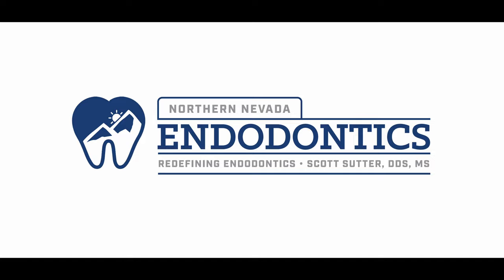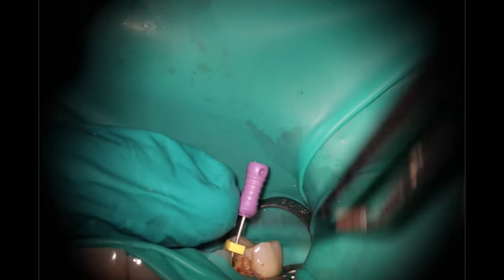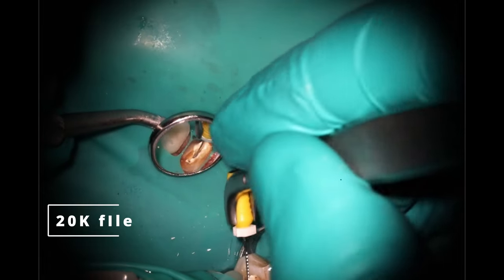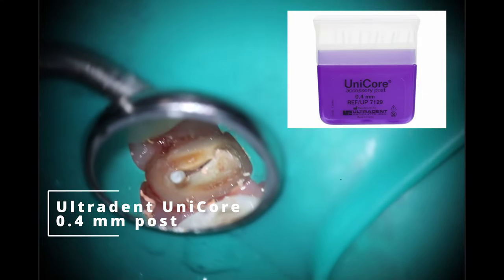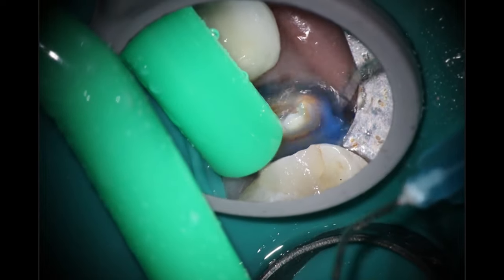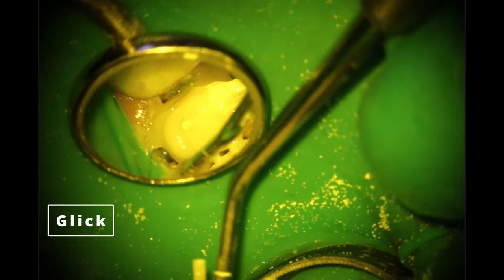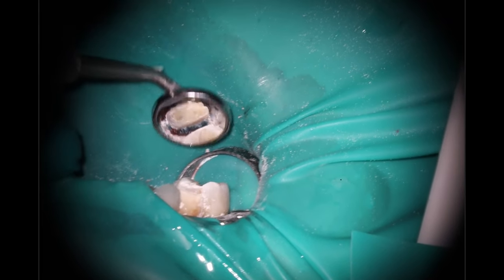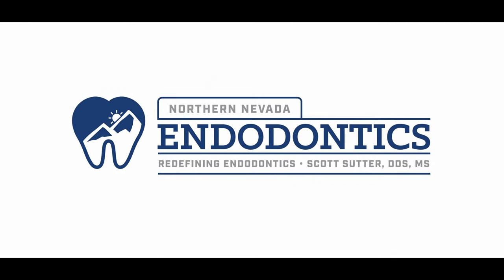Premolar Root Canal + "Crown Prep" in 20 minutes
Yes, I own cord. Yes, I sometimes use it!

Another fun tooth from one of my favorite docs. He told me, "I'm hoping you feel you can endo and do your baller post setup like you did with the last patient." Spoiler alert; I felt like I could do the endo.

What made this one interesting was my decision tree for the buildup style and post selection.

Coarse Taper Prep Bur
Barrel Bur
Wheel Bur
Workhorse Bur
Glick Instrument
Ultradent post
Retraction Cord